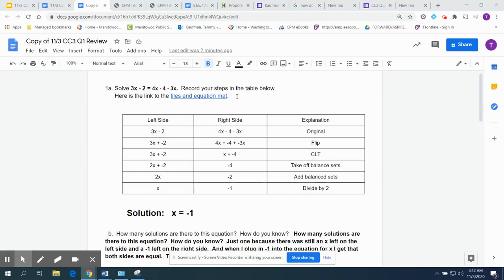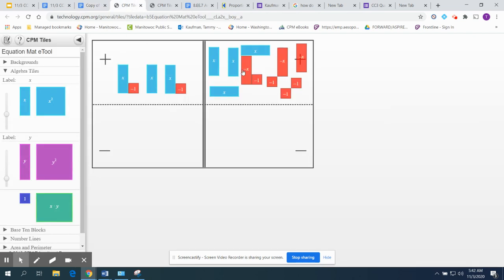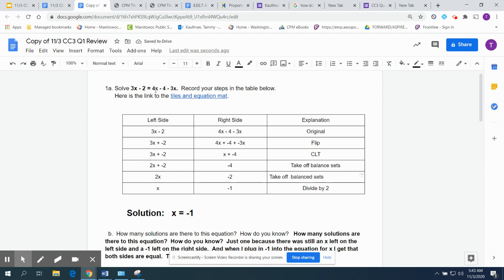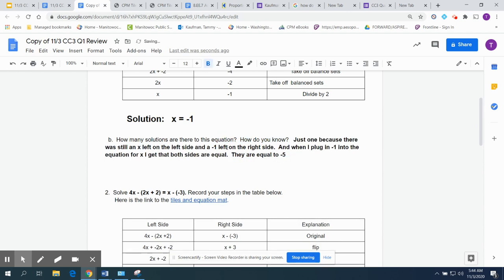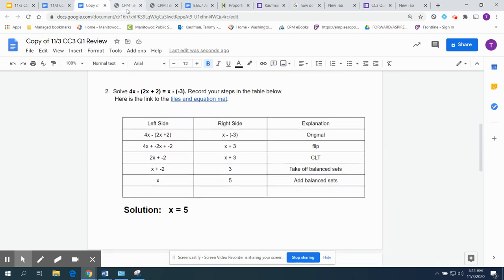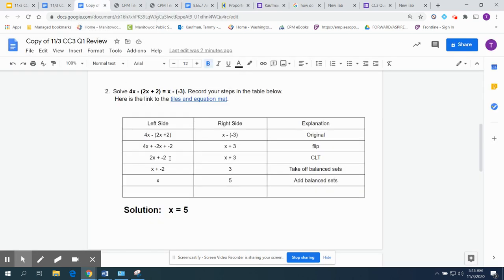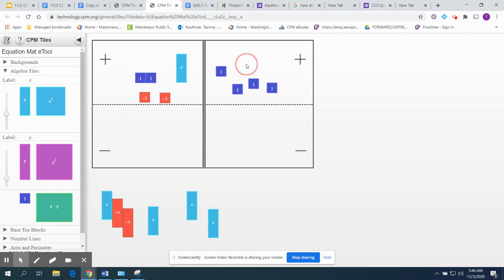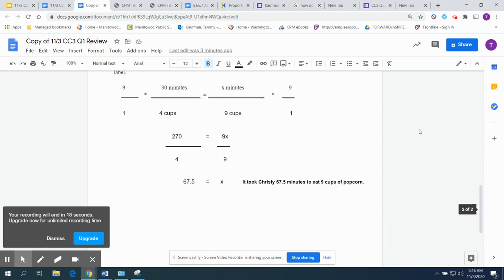Explanation of CC3 Q1 Review